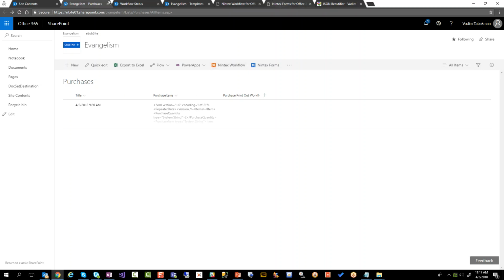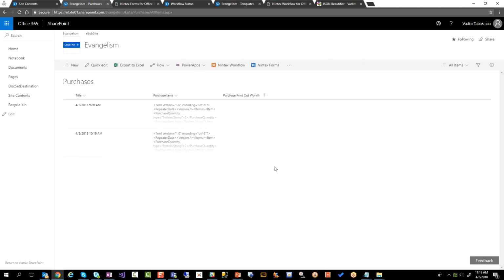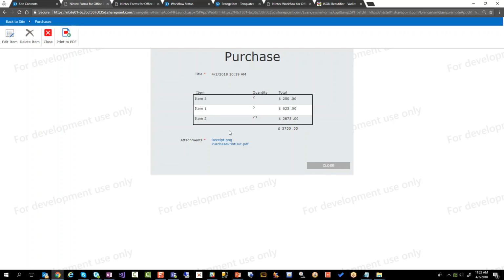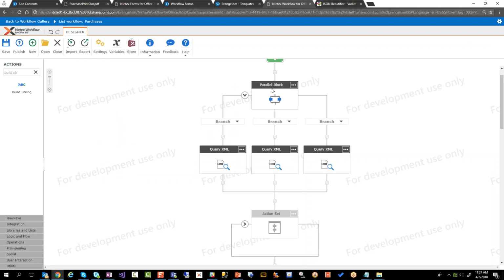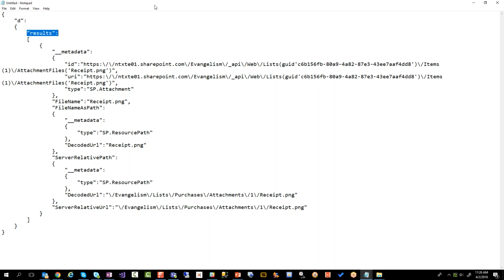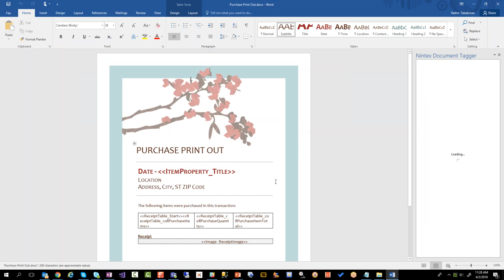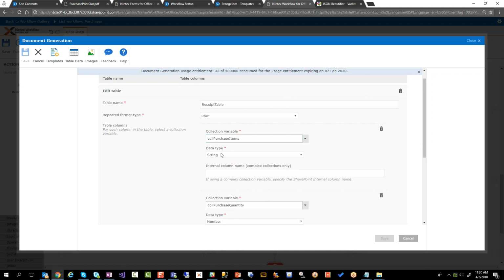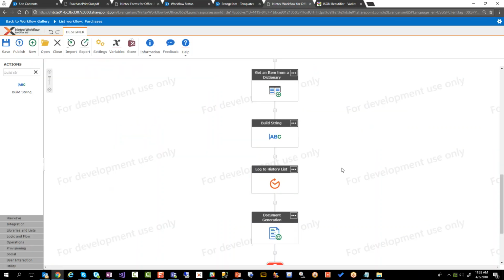Nintex for Office 365 Document Generation with a List Item Attachment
How to use the Nintex Document Generation action to generate a document that includes the data from a SharePoint list item and the image that is attached to it.